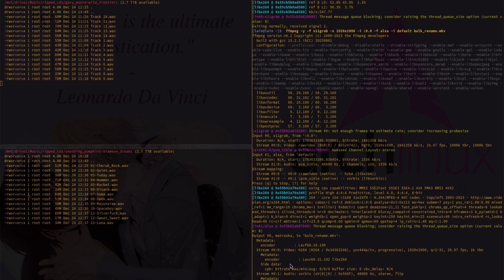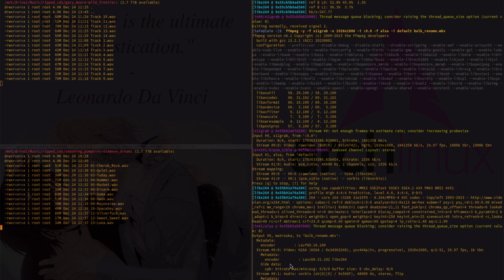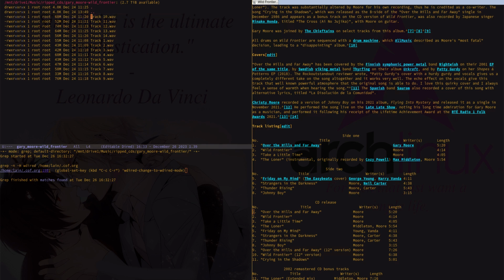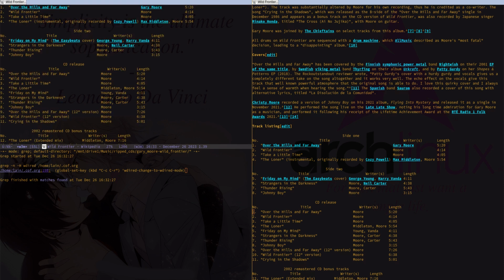Bulk Rename in Emacs With Dired to Make Life Easy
Accidentally the bottom of the screen. It ok tho. Kept messing up, but it ok